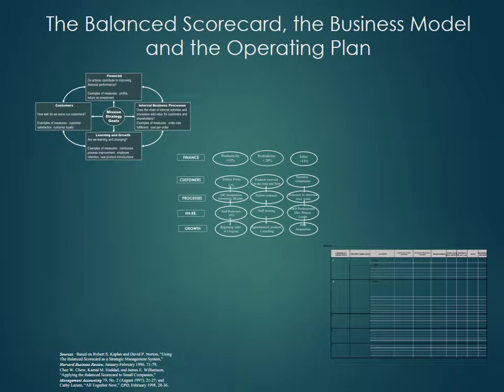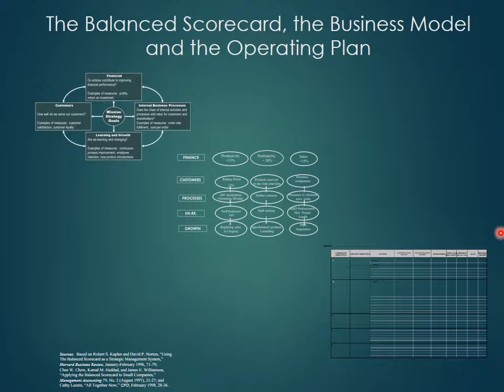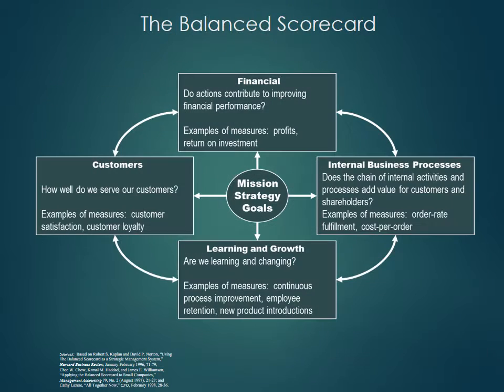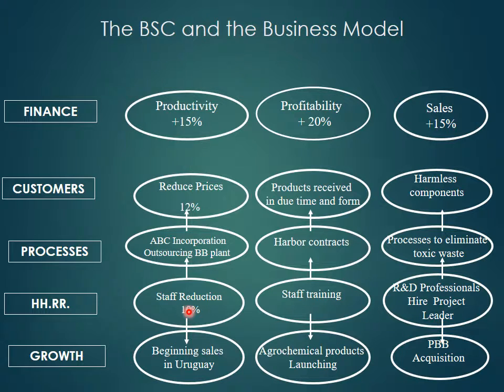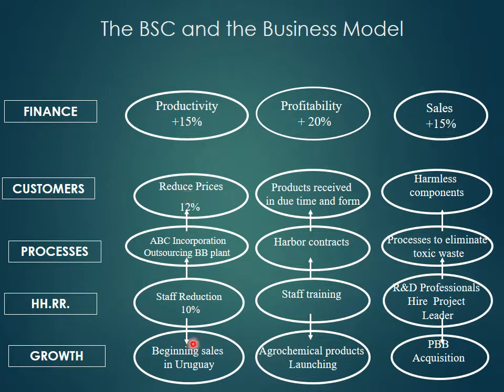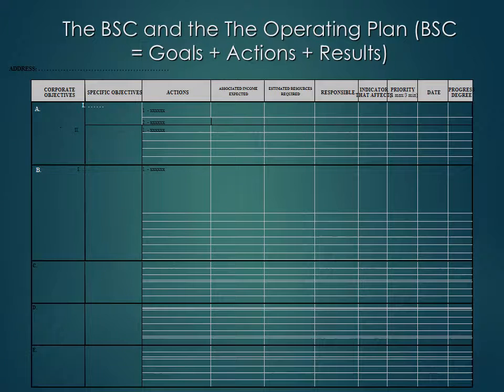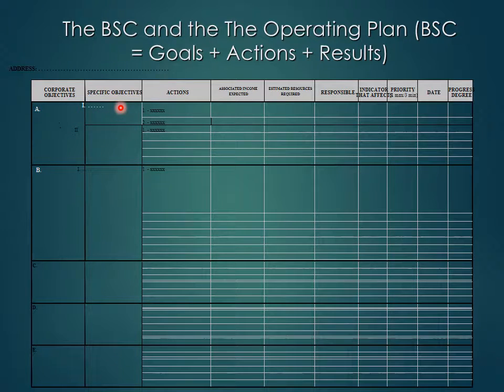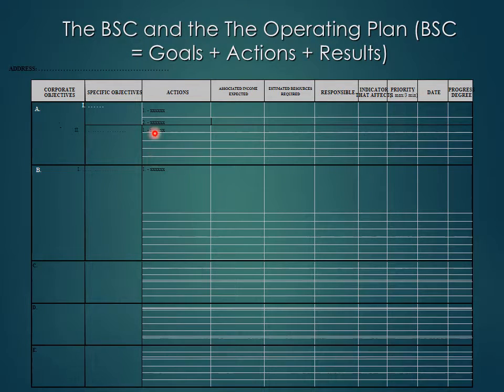1 BSC IC Bz model